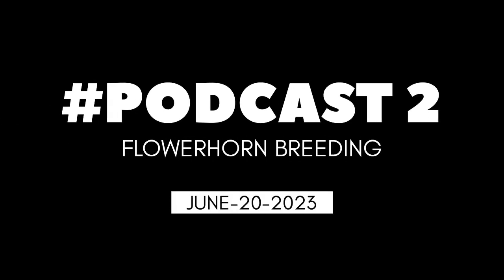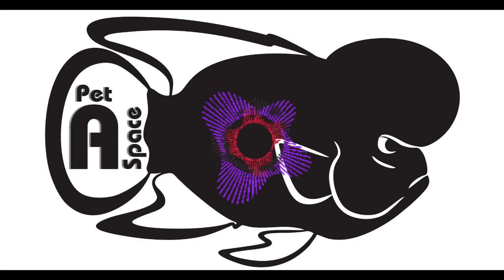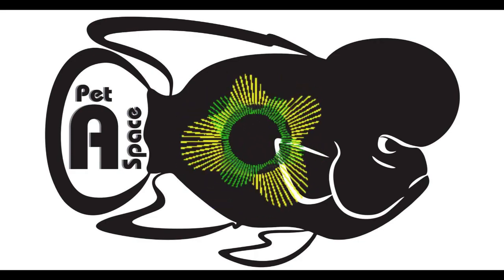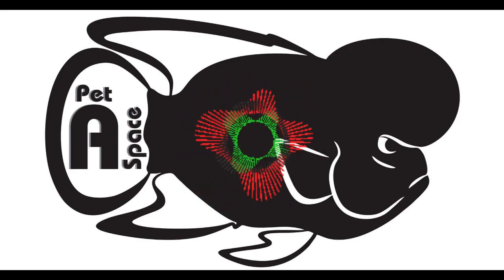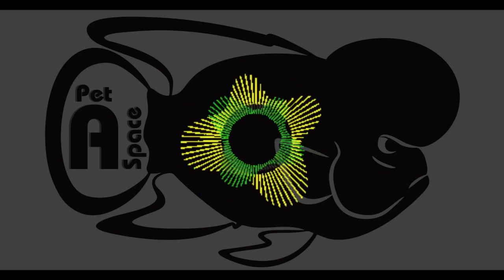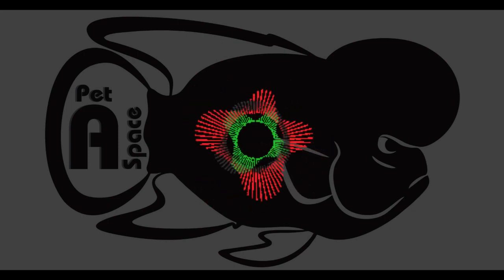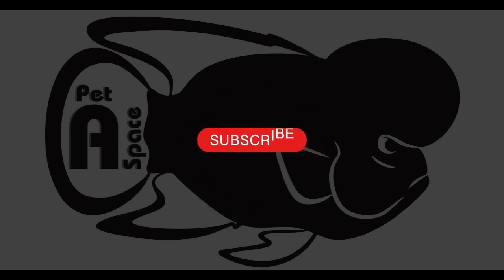Podcast 2 | SRD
Our 2nd podcast about SRD flowerhorn breeding. In collaboration with Bunny Kantha from Sri Exotics Hyderabad